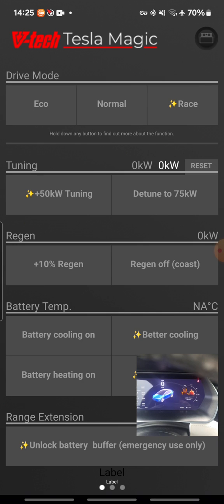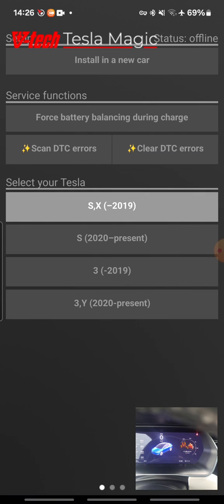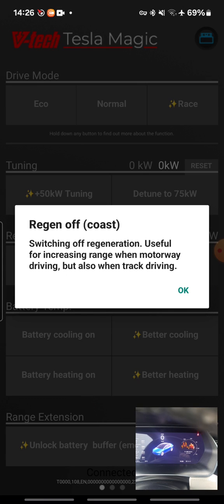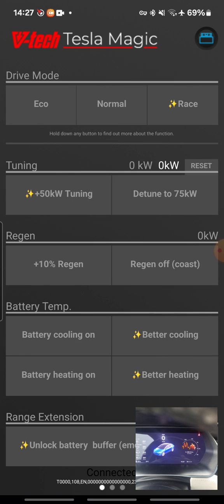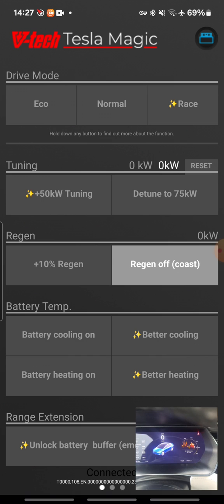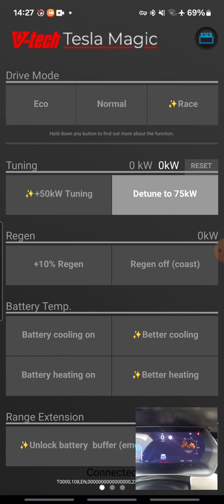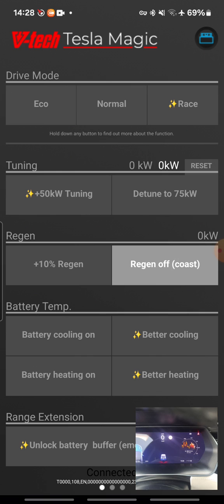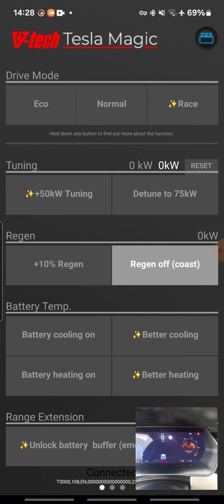TeslaMagic chiptuning, remap & diagnosis for any Tesla - first public test.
TeslaMagic chiptuning, remap, and diagnosis for any Tesla car. +50kW for any Tesla. Better regeneration and the possibility to use a battery buffer while in trouble and out of electrons.

TeslaMagic is a new solution for Tesla Model S,3,X,Y.
It allows you to use your iPhone or Android to increase or reduce power, increase regeneration power (even in winter), heat or cool the battery on demand and release the battery buffer to gain extra range in a critical scenario.
TeslaMagic will soon be available in our shop and from distributors in various countries.

We also invite you to distribute TeslaMagic and our other products, as long as the territory is not already booked by another company.